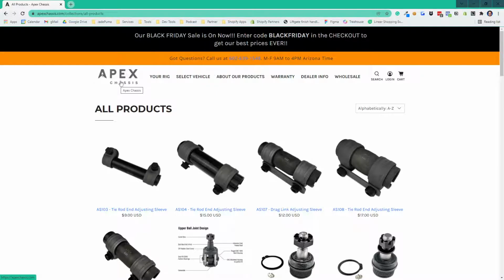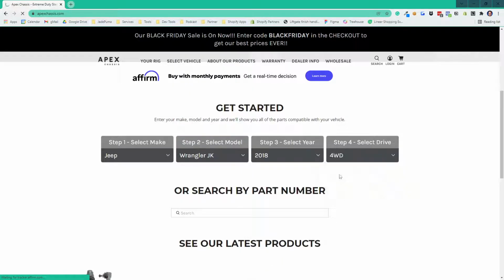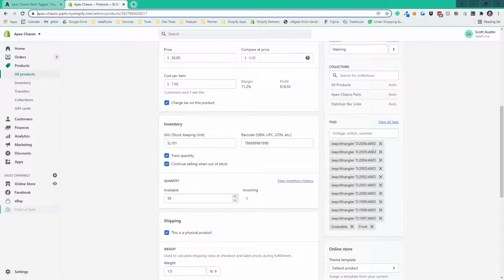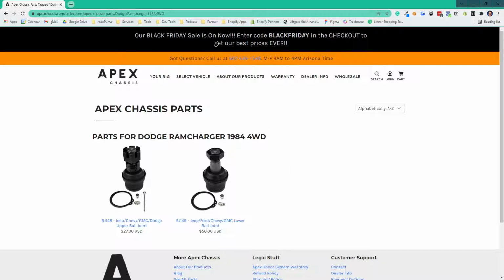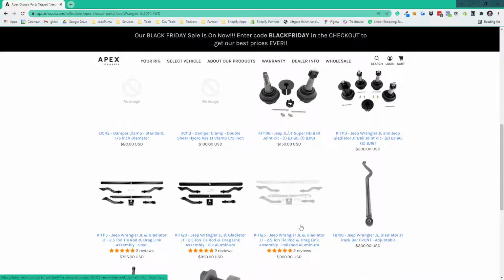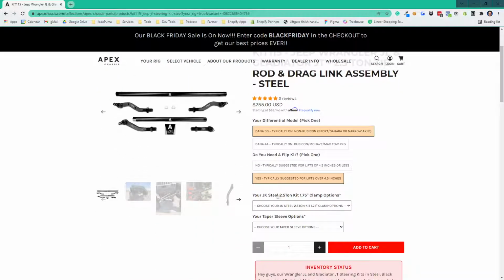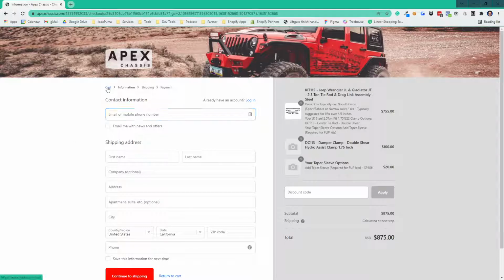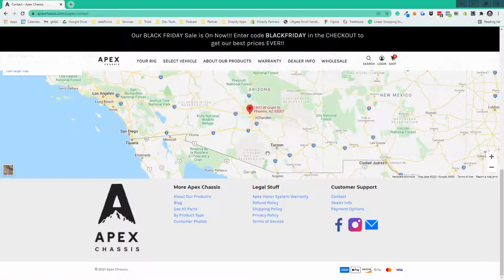Apex Chassis walkthrough